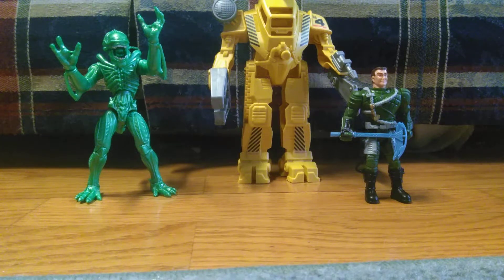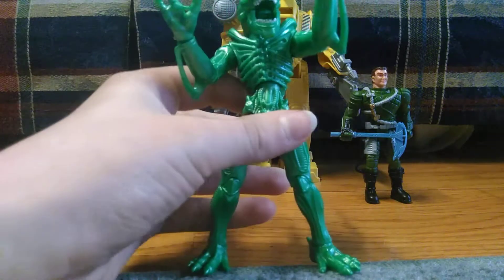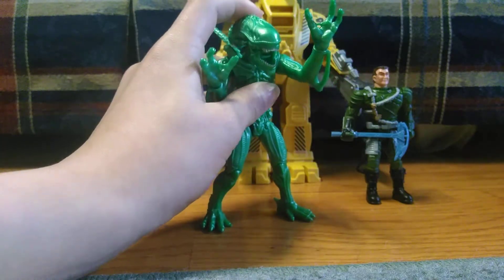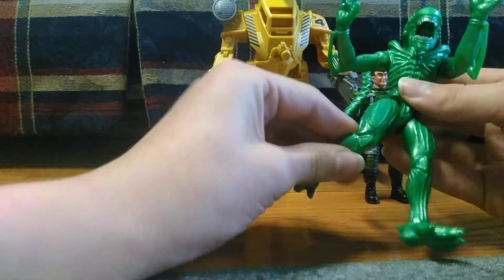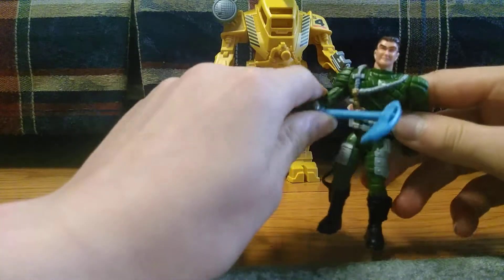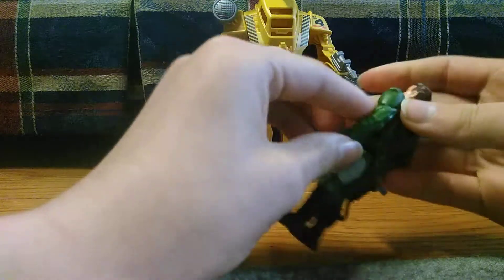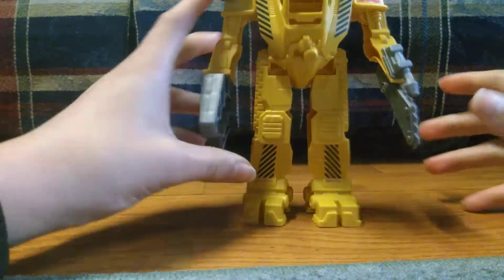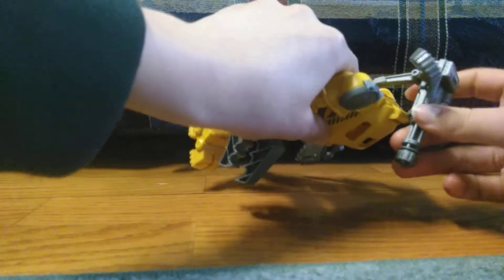Lanard toys Alien power loader review!